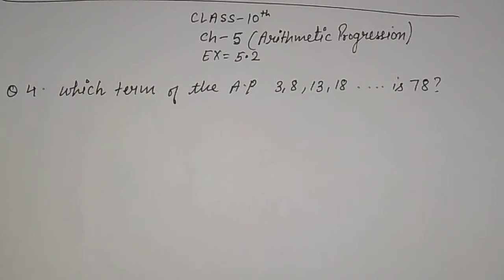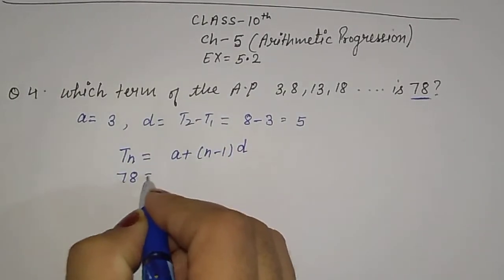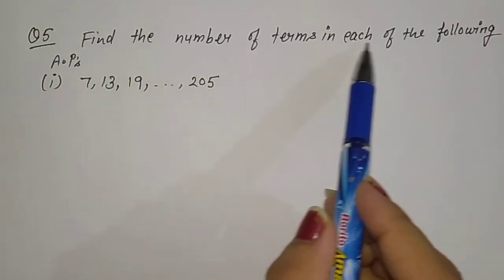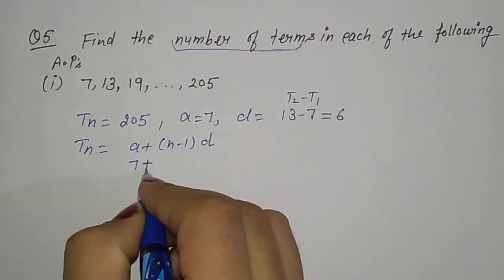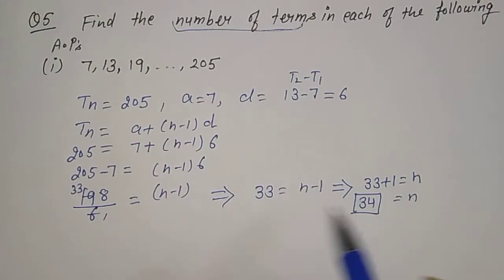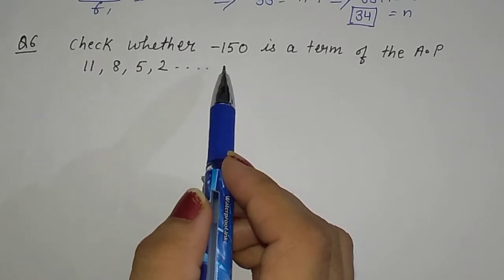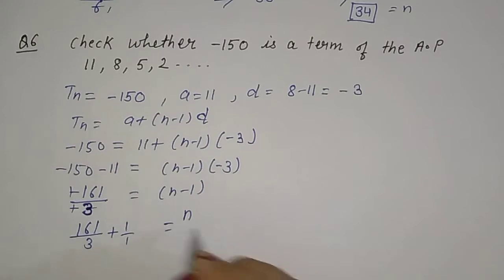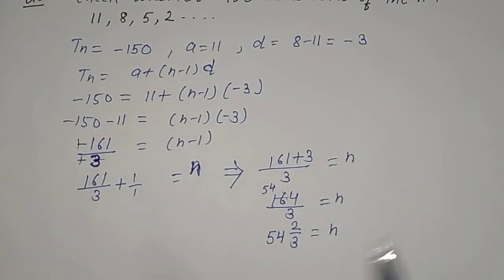EXERCISE 5.2,Q.4,Q.5 AND Q.6,class 10th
Math`s video from 4th to 10th grade